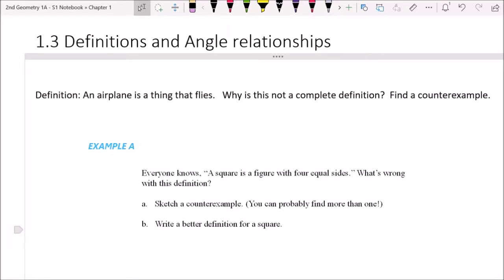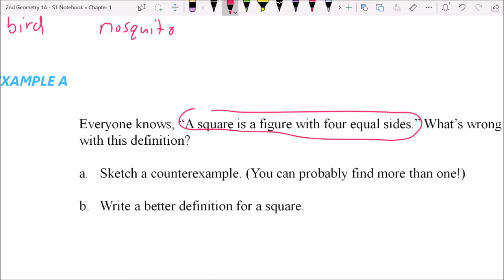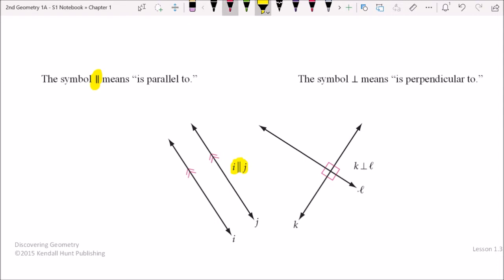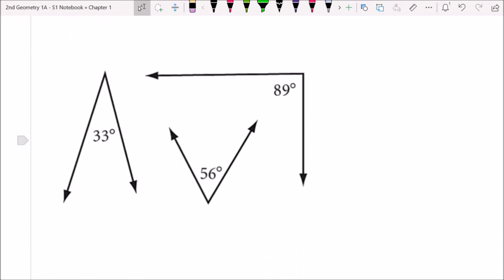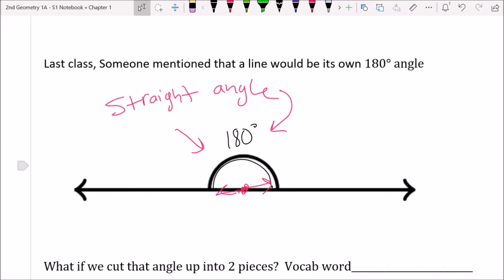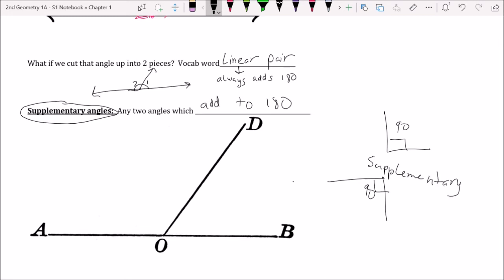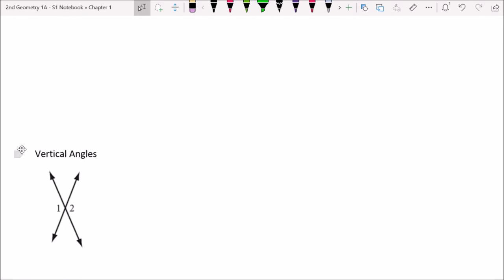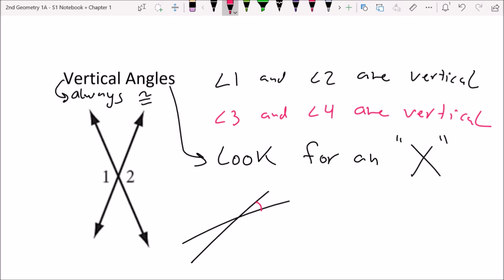1.3 Definitions and angle relationships